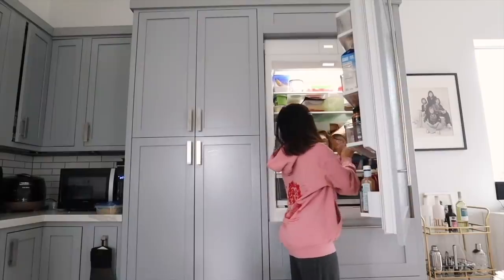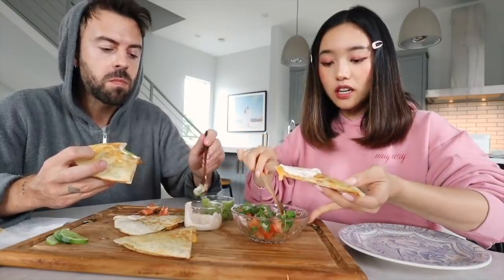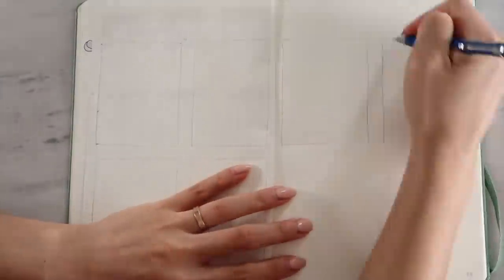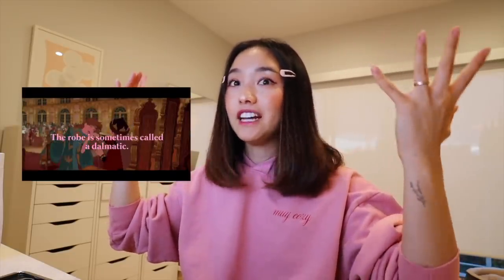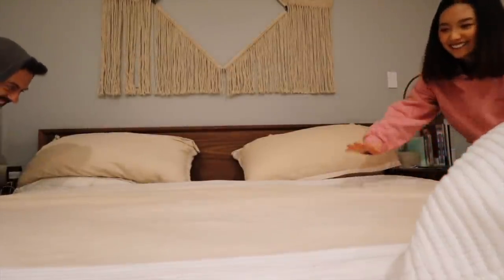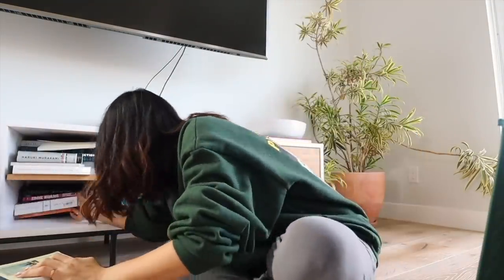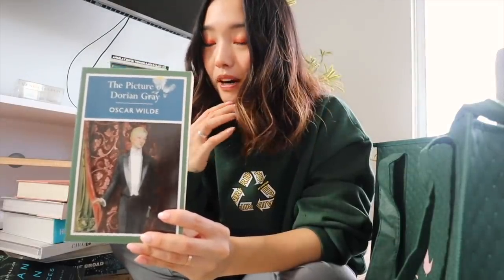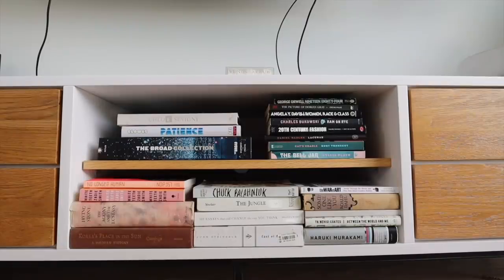A Gloomy Day At Home | February Vlog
➥ Micron - 01 Pen
➥ Leuchtturm1917 - Bullet Journal (Sage)
➥ OPI - Bubble Gum Nail Polish

❐ BOOKS MENTIONED ❏
➥ Someone Like You by Ronald Dahl
➥ Invisible Monsters by Chuck Palahniuk
➥ The Happiness Project by Gretchen Rubin
➥ The Bell Jar by Sylvia Plath
➥ The Agony And The Ecstasy by Irving Stone
➥ Ham On The Rye by Charles Bukowski
➥ Catch-22 by Joseph Heller
➥ The Picture of Dorian Gray by Oscar Wilde
➥ Dark Places by Gillian Flynn
➥ Emotional Intelligence by David Walton
➥ The Heart Is A Lonely Hunter by Carson McCullers
➥ 100 Imagined Ancient Love Poems by Daniel Nadler
➥ The Singles Game by Lauren Weisberger
➥ 1984 by George Orwell
➥ No Longer Human by Osamu Dazai
➥ The Martha Manual by Martha Stewart
➥ Homekeeping Handbook by Martha Stewart
➥ Organizing by Martha Stewart
➥ Amusing Ourselves To Death by Neil Postman
➥ The Love Languages by Gary Chapman

❐ MUSIC ❏
➥ Vinicius - Purple
➥ Artificial Music - Faithful Mission
➥ Lukrembo - Bored
➥ sleepdealer - winter